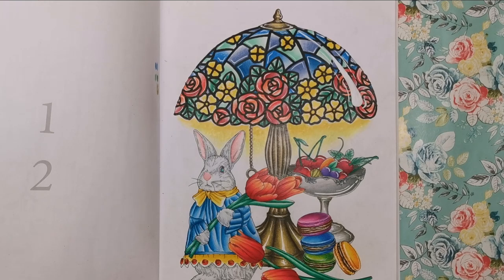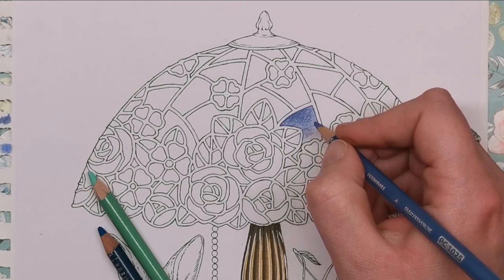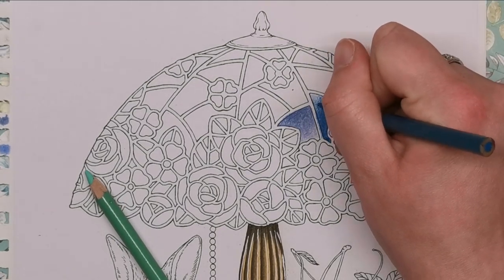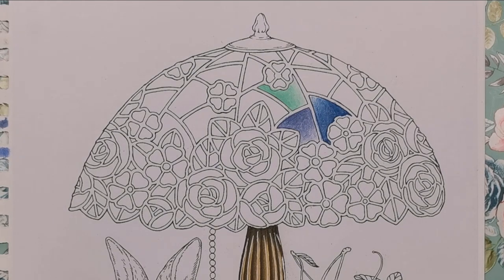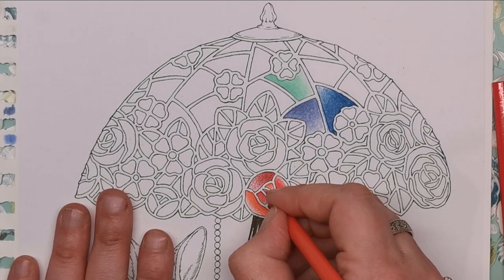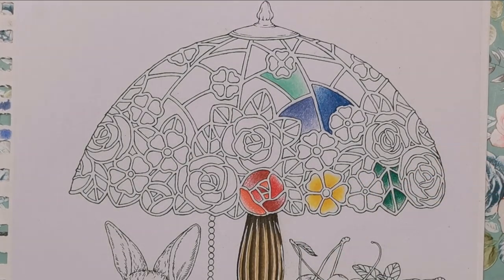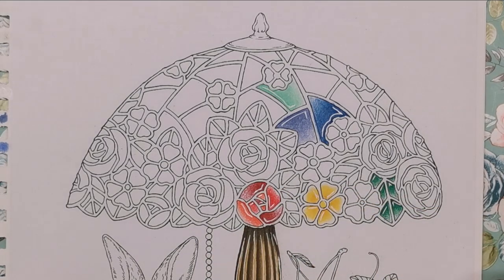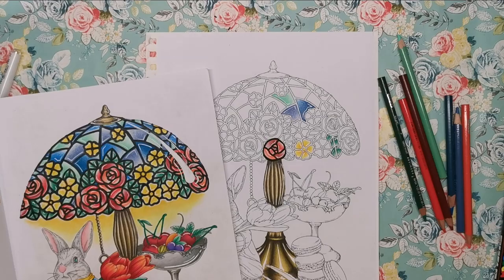Tutorial: Tiffany style Lampshade in Coloured Pencil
If you are unable to find the book locally or want to buy from outside the UK, you can buy individual issues